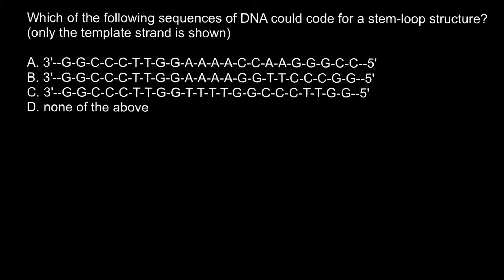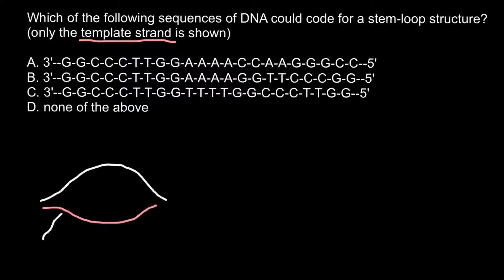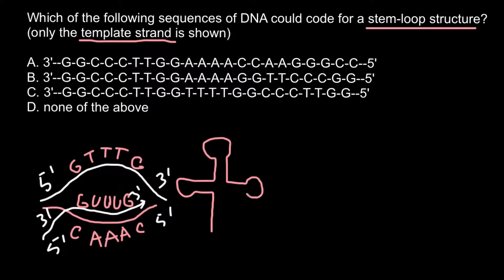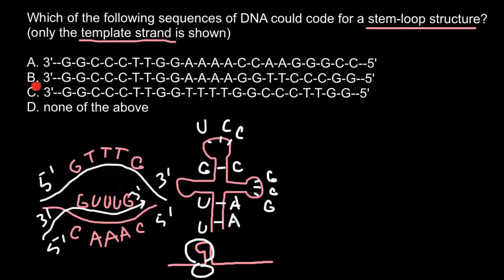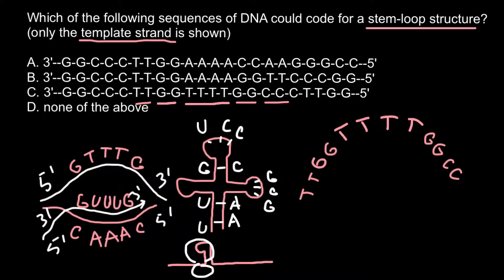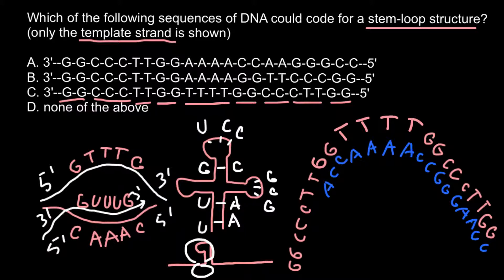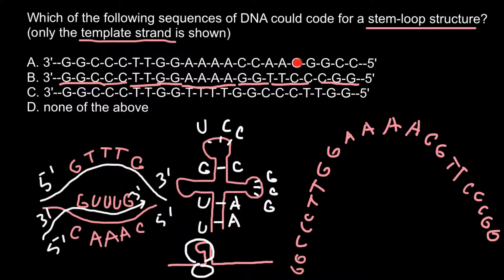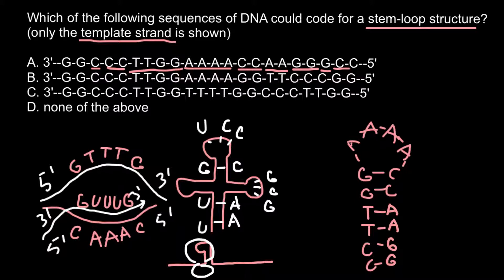How instantly recognize stem-loop structure in mRNA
In molecular biology, messenger ribonucleic acid (mRNA) is a single-stranded molecule of RNA that corresponds to the genetic sequence of a gene, and is read by a ribosome in the process of synthesizing a protein.
mRNA is created during the process of transcription, where an enzyme (RNA polymerase) converts the gene into primary transcript mRNA (also known as pre-mRNA). This pre-mRNA usually still contains introns, regions that will not go on to code for the final amino acid sequence. These are removed in the process of RNA splicing, leaving only exons, regions that will encode the protein. This exon sequence constitutes mature mRNA. Mature mRNA is then read by the ribosome, and, utilising amino acids carried by transfer RNA (tRNA), the ribosome creates the protein. This process is known as translation. All of these processes form part of the central dogma of molecular biology, which describes the flow of genetic information in a biological system.